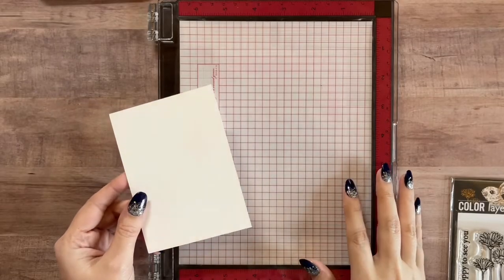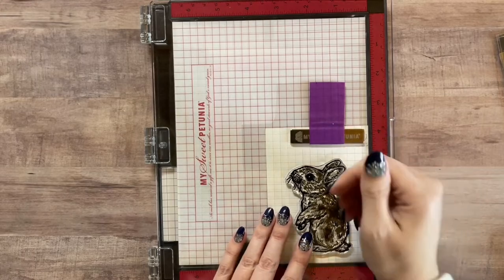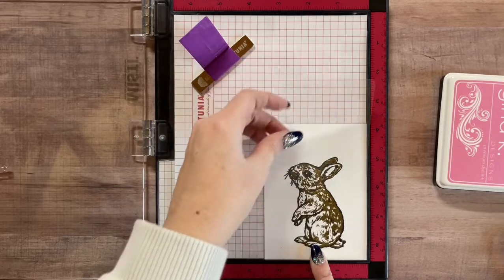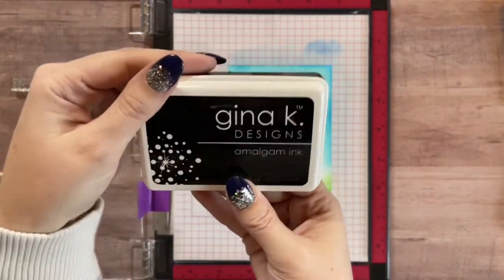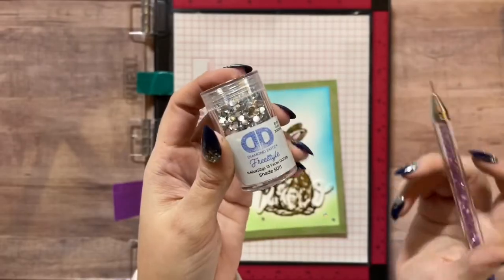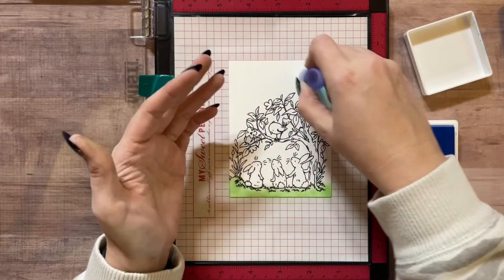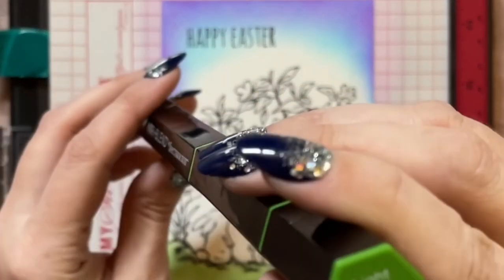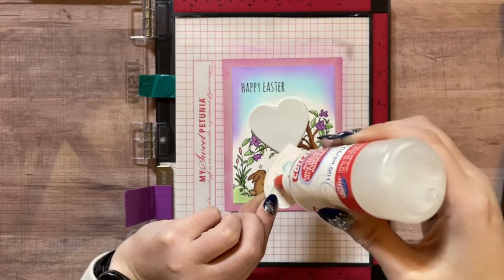💥ECLIPSE CARD MAKING 💥TWO CARD TECHNIQUES | TIPS AND TRICKS FOR LAYERED STAMPS & STAMP COLORING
Learn how to create these beautiful Eclipse Easter cards and some great tips and hacks along the way. I teach the tools I use and how to use them to achieve  the best results.

Crafter's Companion - Gemini - Die Cutting and Embossing Machine Large Platform (9 x 12.5 Inches)

Sizzix Accessory Sticky Grid Sheets 6" x 8 1/2" 5 Pack

Misti Stamp Tool Original Size Stamp Positioner (2020 Version); Includes Bar Magnet and Foam Pad; The Most Incredible Stamp Tool Invented

Creative Corners Positioning Pieces for Precision Stamping; 5-Piece Set Includes 2 L-Shaped Magnetic Pieces; from The Designers of The Misti Stamping Tools and The Cut-Align Rulers

16 Pieces - Finger Daubers
Yoseng Soft Bristle Finger Ink Blending Brushes Daubers for Painting, Drawing, Ink, Card Making, Commodities for Finger Painting,with Crafter Color Coded Handles Ink Blending Tool(2 Pack)

Hero Arts SB295 Color Layering Bunny Bundle Clear Stamp Set with Matching Steel Die Set

Bunny friends stamp set

Set 1 - Spectrum Noir Triblend-Blendable Alcohol Marker Pens-“Essential Blends”-Set of 24, Multi

Set 2 - Spectrum Noir TriBlend Alcohol Markers Coloring Pens - Unique 3-in-1 Blendable Color Shade Effect - 24 Colored Pen Kit (Deep Shades)

Tim Holtz Clear Stamps, Things/Talk

Horizon Group USA Rainbow Foam Sheets, 12" X 18", Pack of 12, Multi-Color

Sizzix Framelits Die Set 6/PK - Hearts